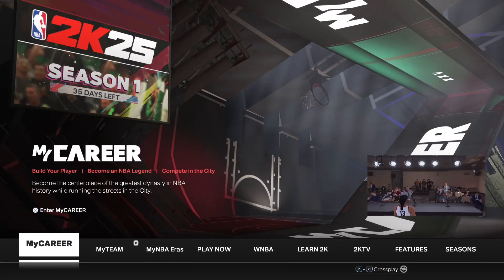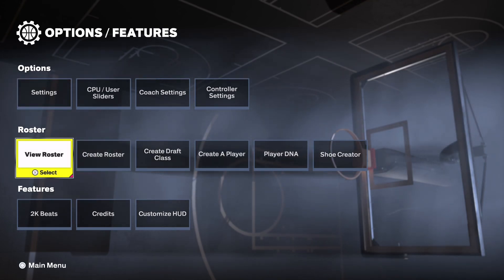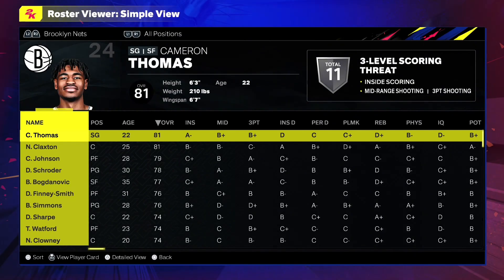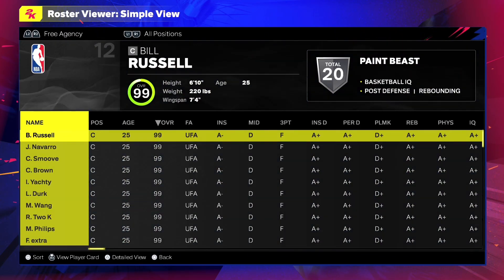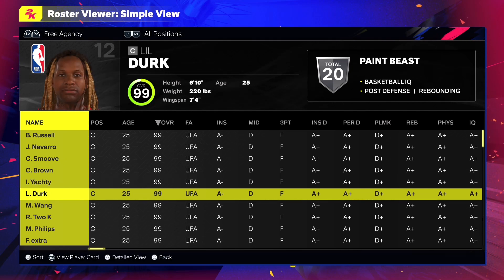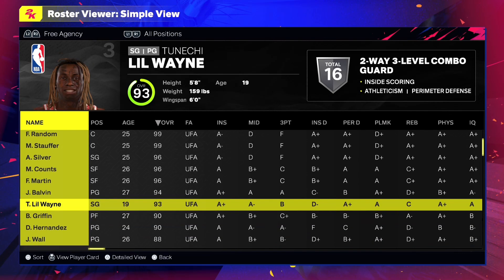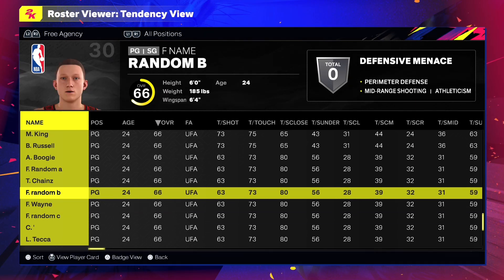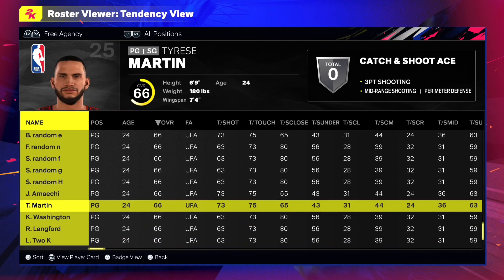HOW TO PLAY WITH RAPPERS & CELEBRITIES in NBA 2K25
DROP A LIKE FOR MORE BANGERS!
If You Want to Donate All Donations Go Towards The Channel And Cannot Be Refunded!